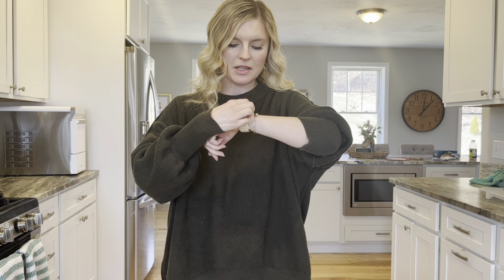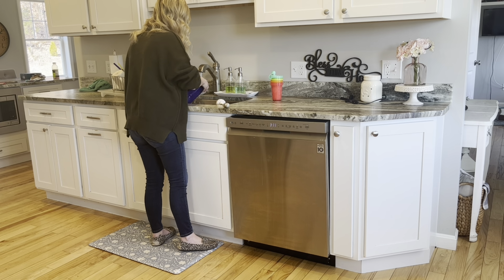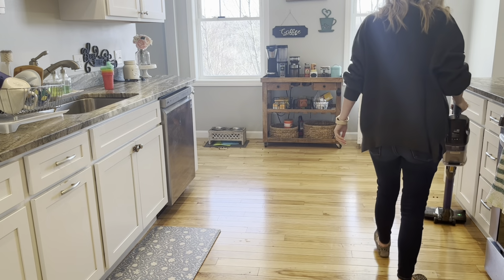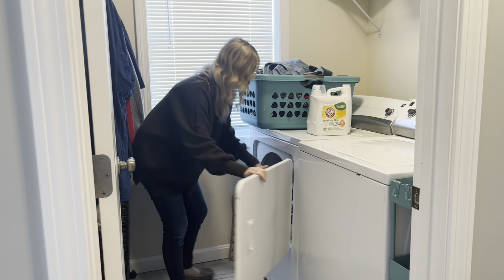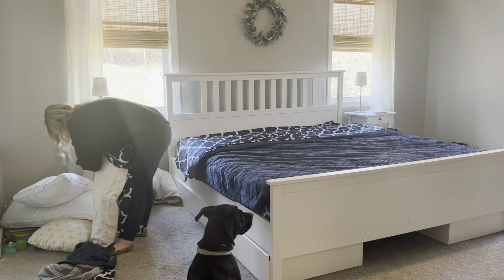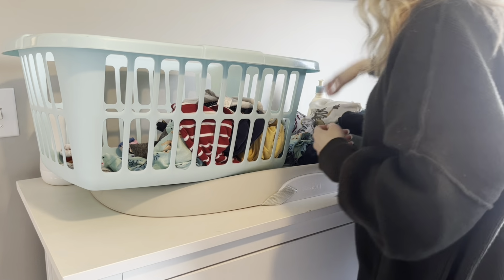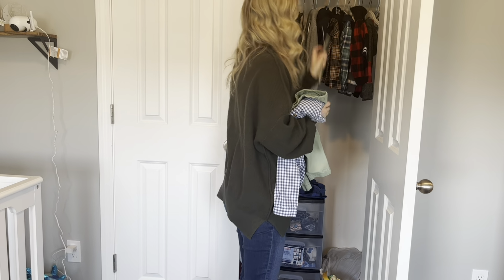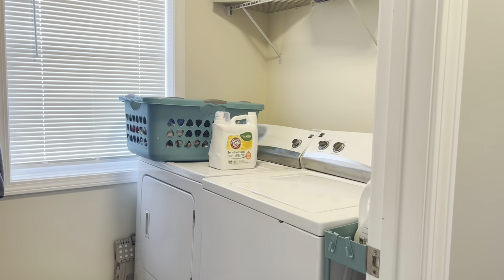30 Minute Clean With Me. Cleaning Motivation. Lunch Break Cleaning.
30 Minute Clean With Me. Cleaning Motivation. Lunch Break Cleaning.

Let’s get as much cleaning as we can done during this 30 minute lunch break! Set your timers and clean along with me. I hope this gives you lots of cleaning motivation.

Chapters:
00:00- Intro
00:51- Kitchen Cleaning
7:01- Living Room Cleaning
9:08- Bedroom Refresh
12:51- Toddler Laundry
17:50- Folding Laundry